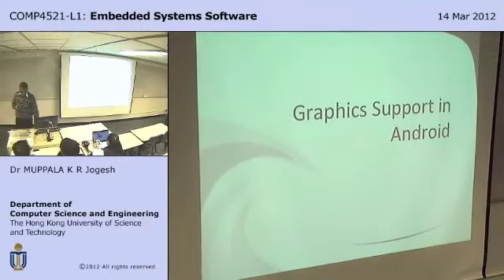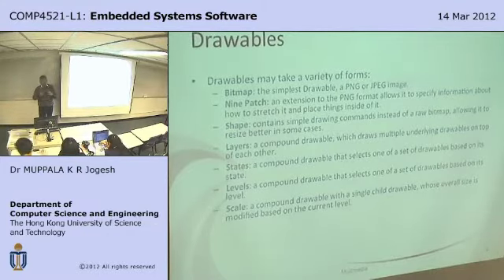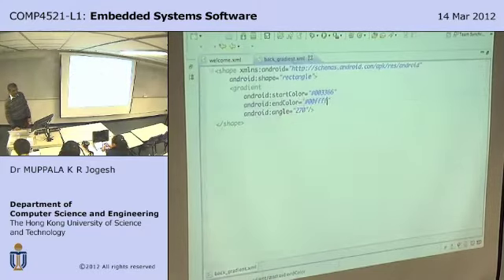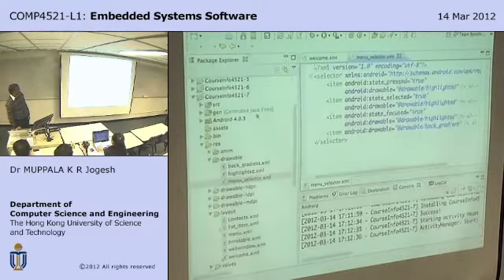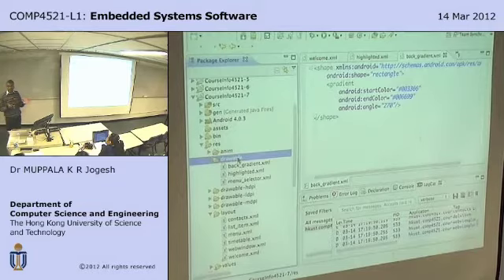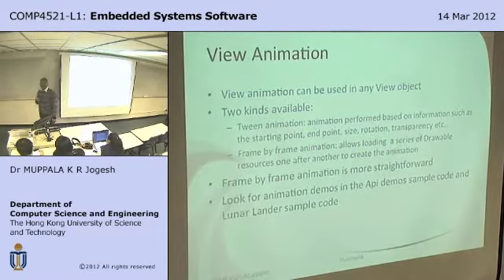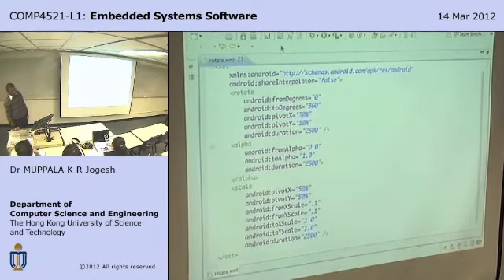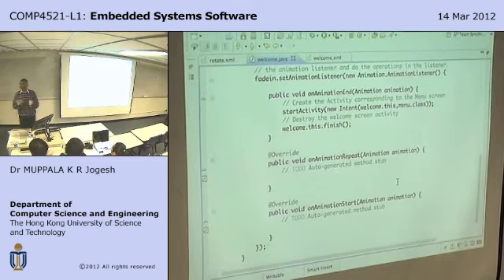Graphics Support in Android Part 1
This video gives an overview of Graphics support in Android. Coverage includes 2D Graphics and Drawables. The accompanying course materials can be found